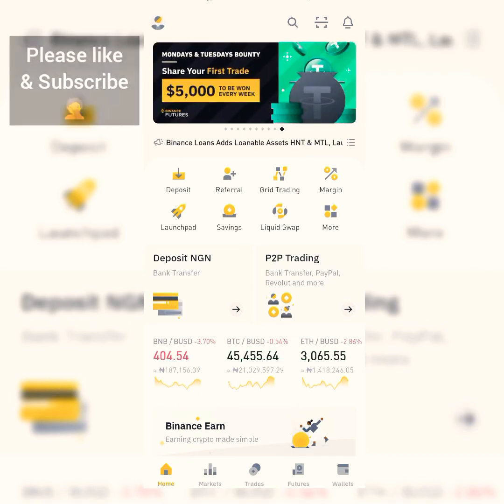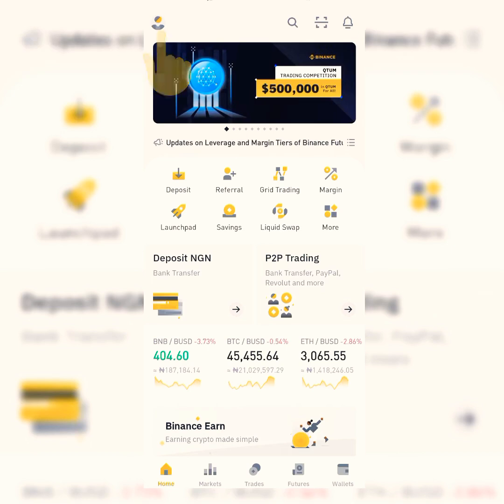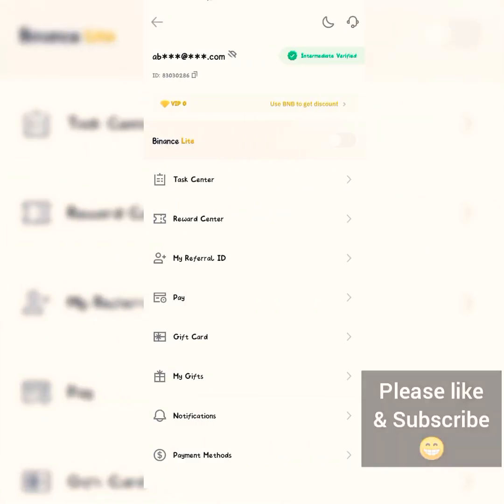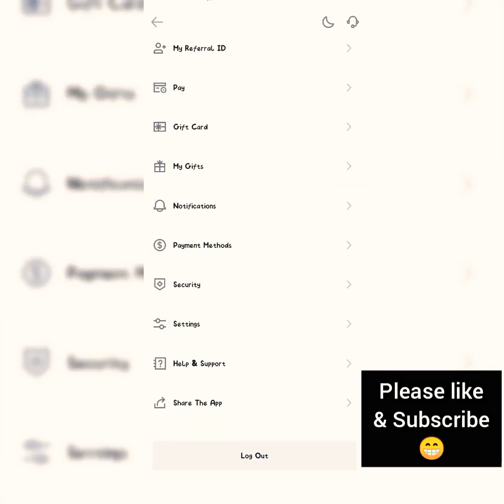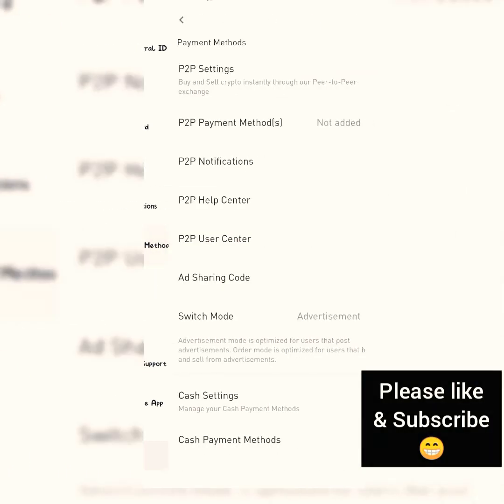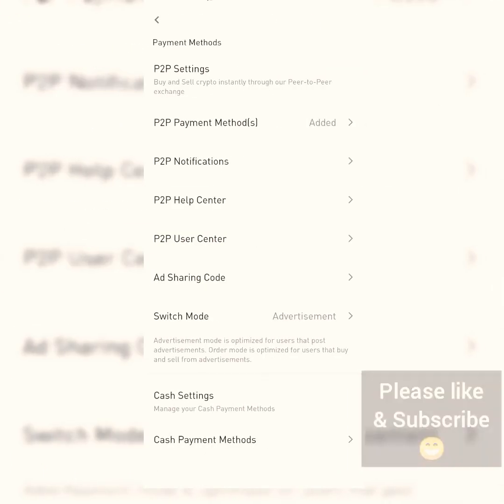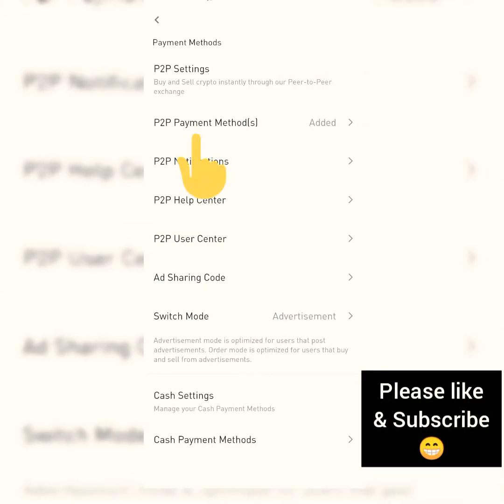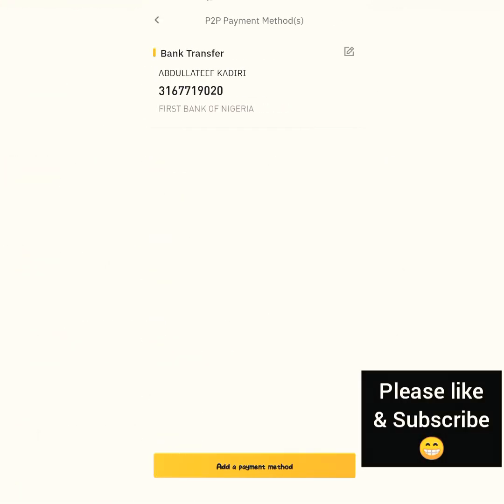HOW TO ADD MY BANK ACCOUNT NUMBER INTO MY BINANCE ACCOUNT AND WITHDRAW MY MONEY✌️😎✌️😁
HOW TO ADD YOUR BANK ACCOUNT TO BINANCE 🤩🤩🤩🤩🤩🤩🤩🥳🥳🤩🥳